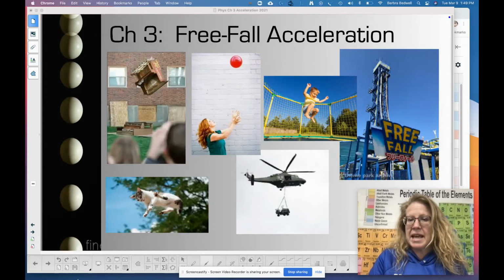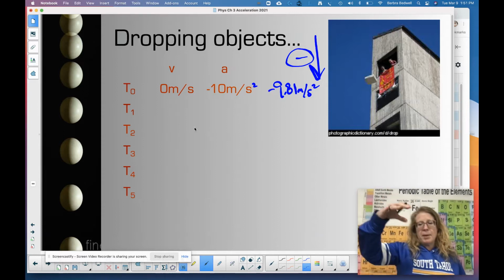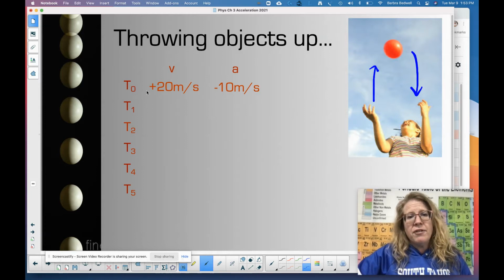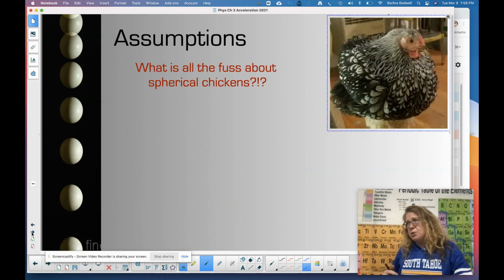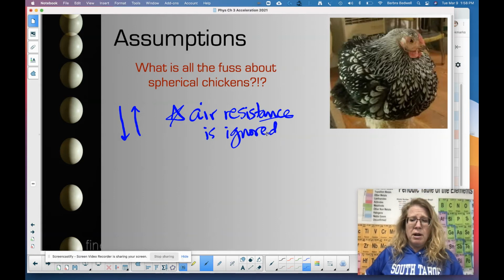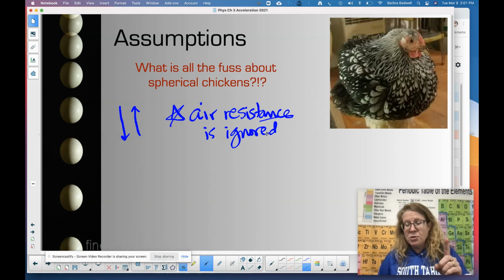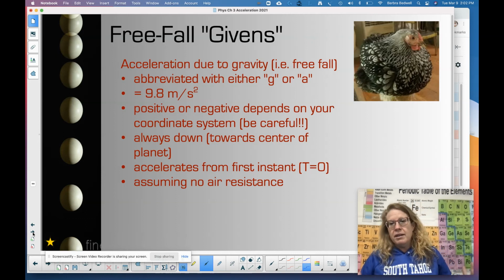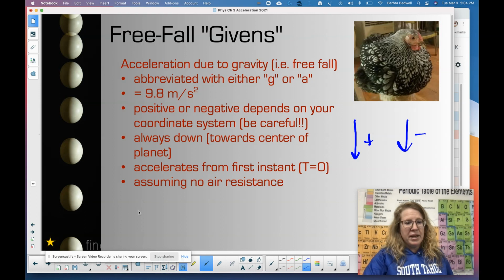Phys Ch 3 #7 Free-Fall Acceleration